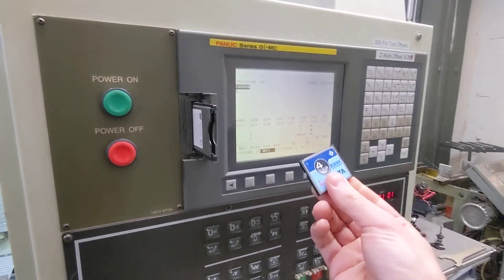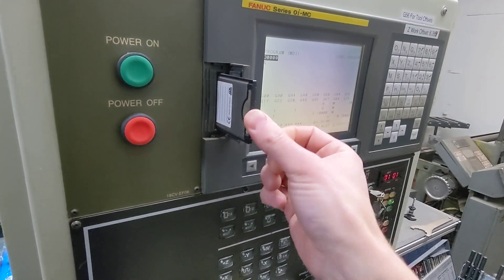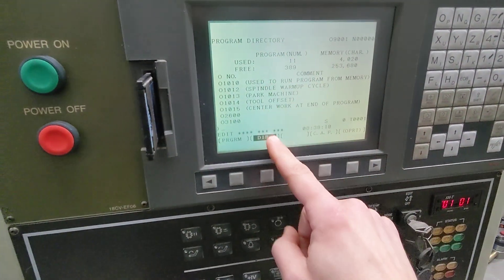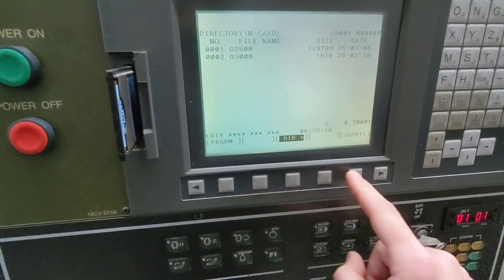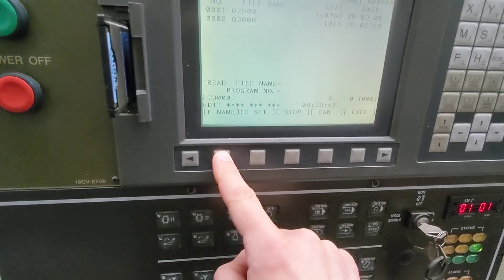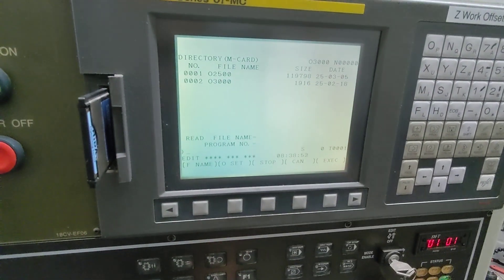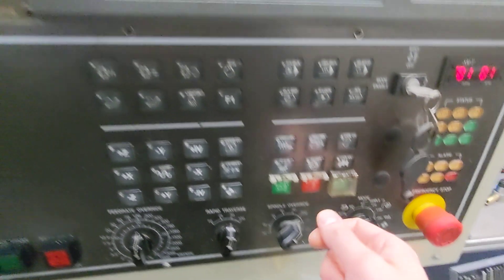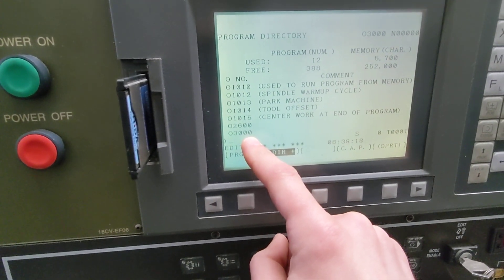Transfer program from memory card on FANUC Oi-MC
How to transfer a program from a compact flash memory card to the control. This is for a FANUC Oi-MC control on a SHARP SV-2412 machining center